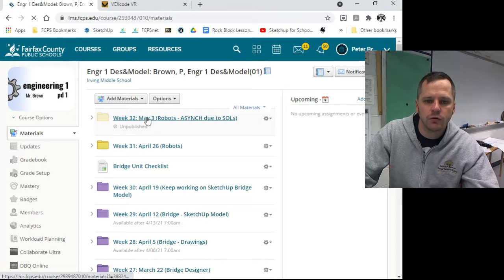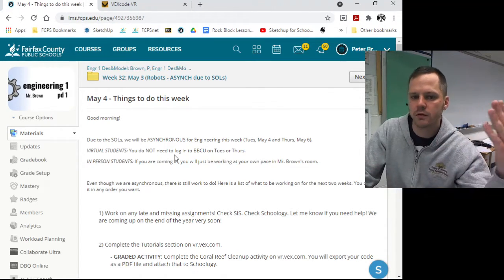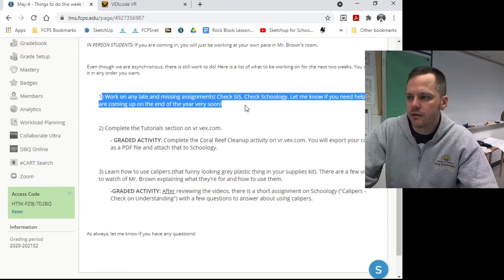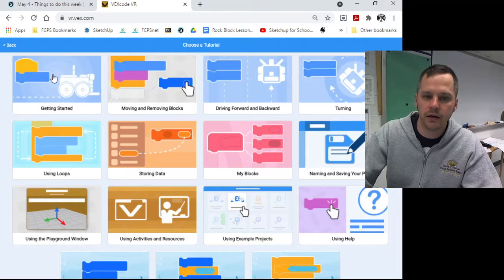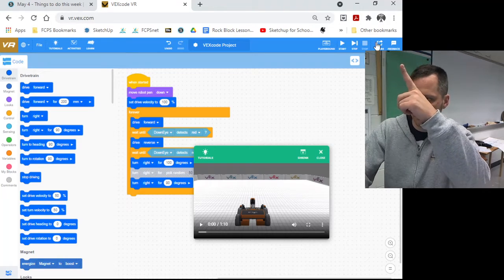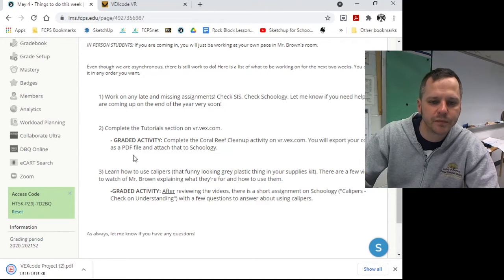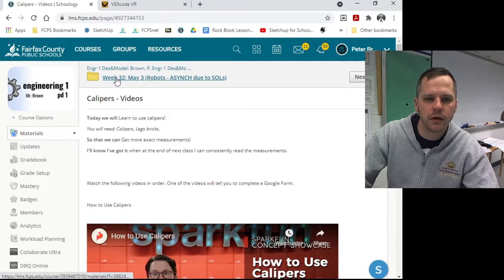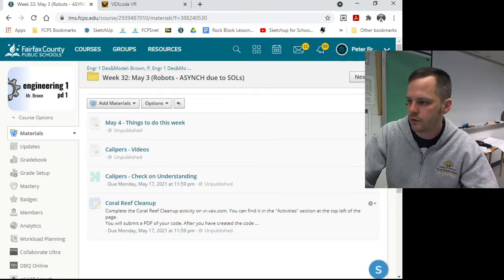Engineering 1 - Asynch work during 2021 SOLs